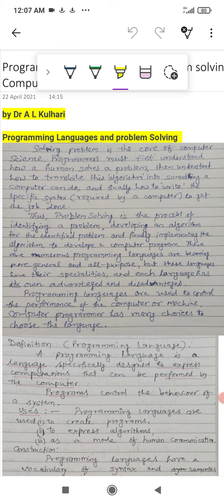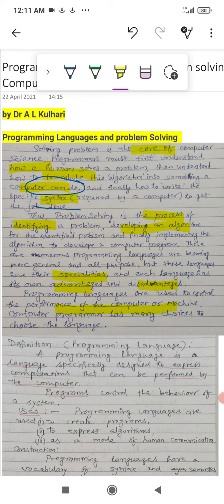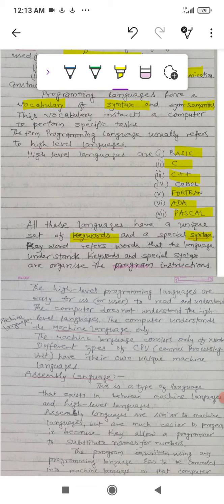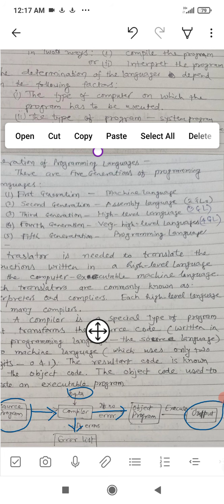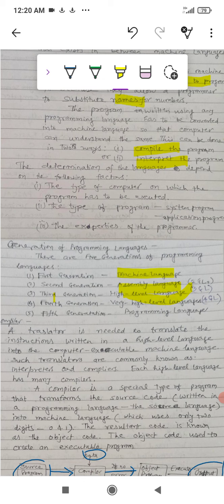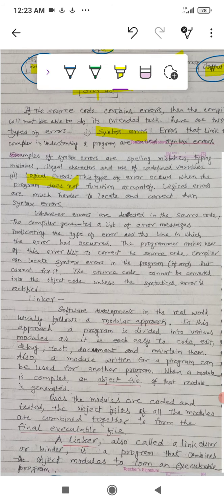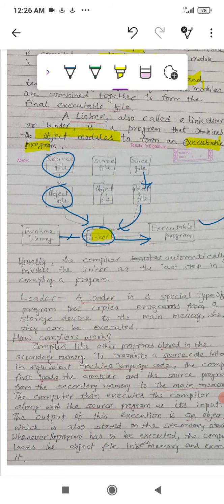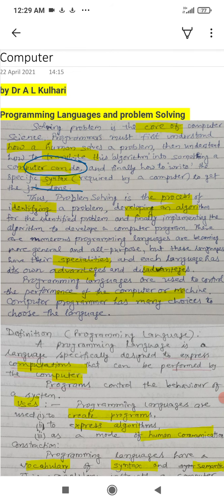Programming Languages & Problem Solving